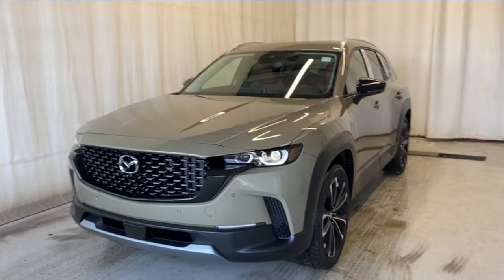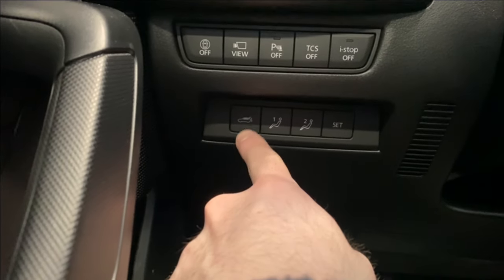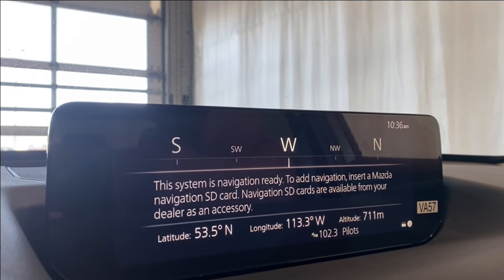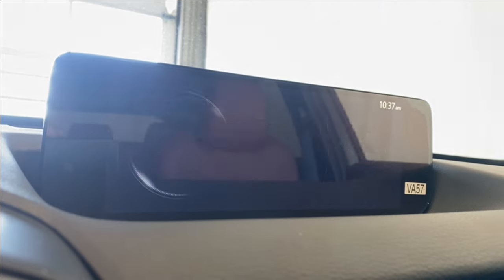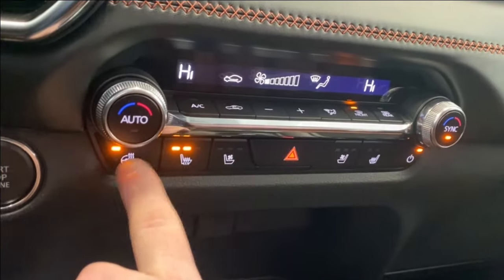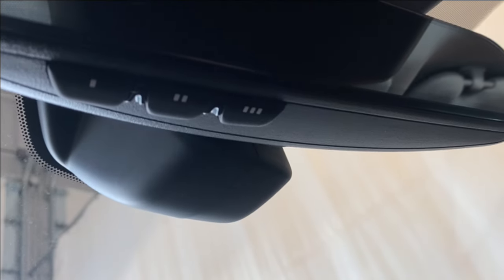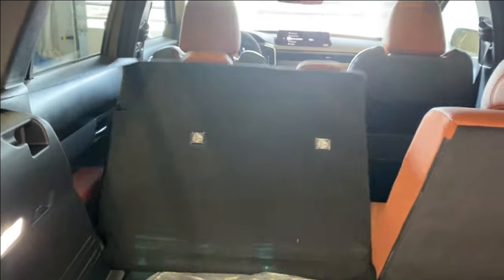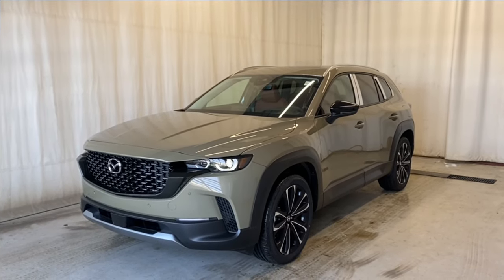2024 Mazda CX-50 GT Turbo AWD (ZIRCON SAND METALLIC - TERRACOTA) Review - Park Mazda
Introducing the exhilarating 2024 Mazda CX-50 GT Turbo AWD, a harmonious fusion of innovation and style that redefines driving pleasure. Designed to captivate the senses and elevate your journey, this dynamic SUV seamlessly combines cutting-edge technology with Mazda's signature craftsmanship. With a spirited turbocharged Skyactiv-G 2.5L 4 Cylinder engine under the hood, the CX-50 GT Turbo AWD delivers a thrilling driving experience, blending power and efficiency effortlessly. Its advanced All-Wheel Drive system ensures confidence-inspiring traction on any road, empowering you to explore new horizons with poise.